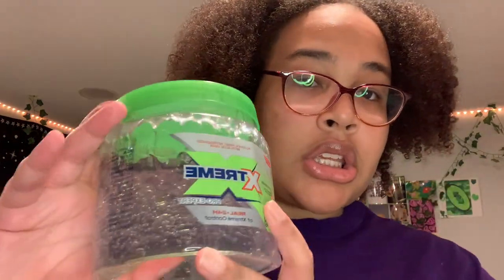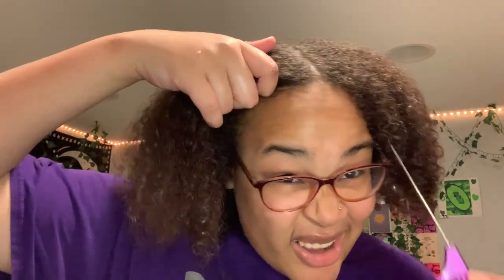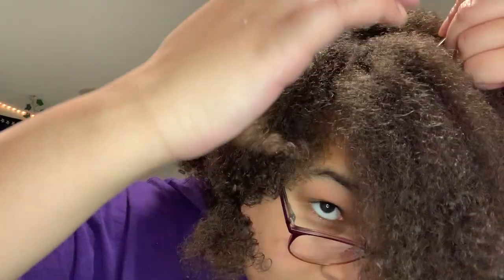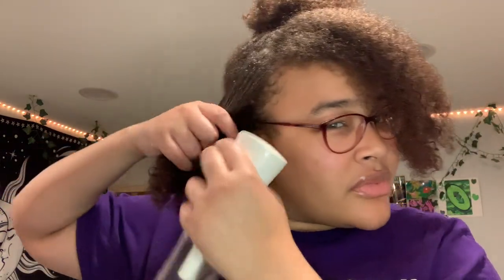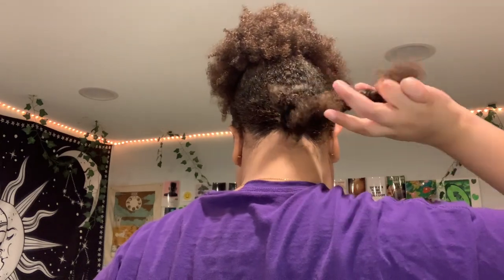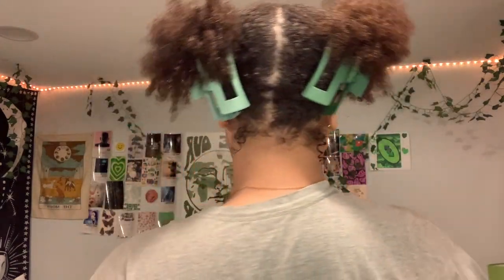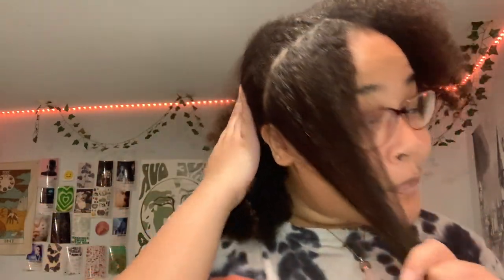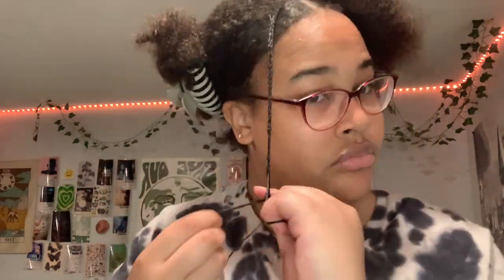trying different curly hairstyles for a week 👩🏽‍🦱👩🏽👱🏽‍♀️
trying 4 different curly hairstyles for a week!